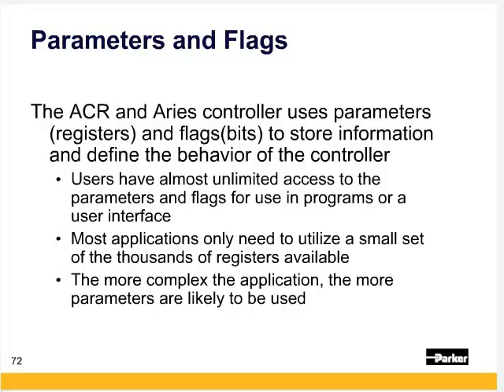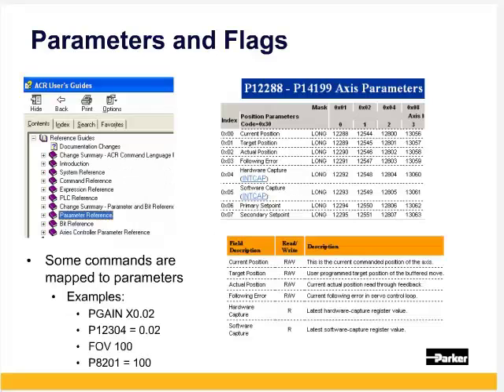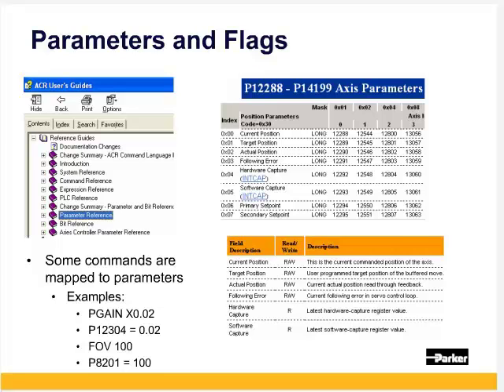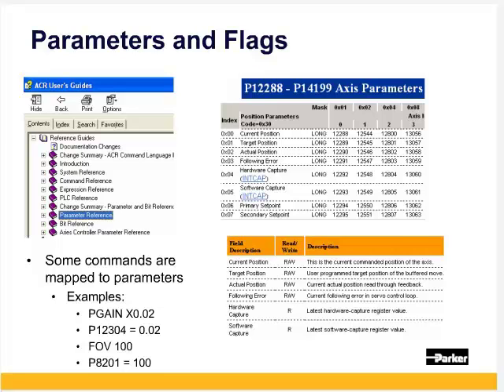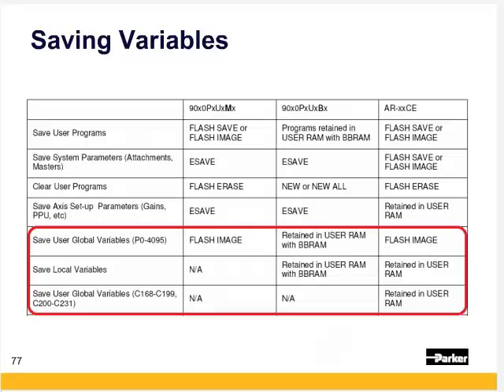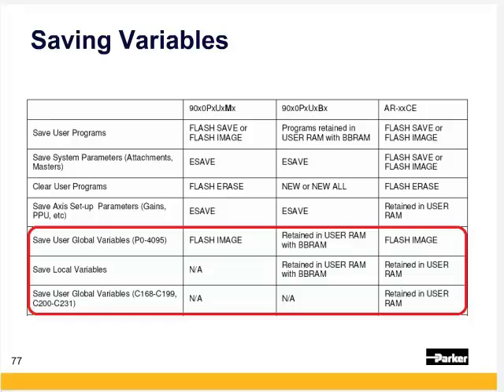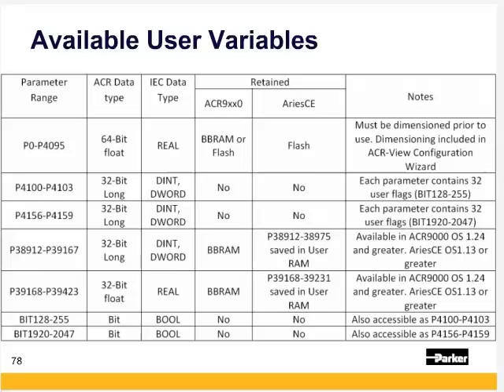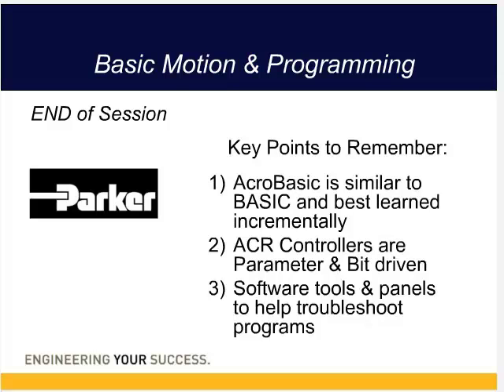ACR9000 Basic Programming Part 10: System Parameters and Flags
Saving Variables
Other keypoints: VARIABLE SUBSTITUTION
Commands used: FLASH IMAGE, FLASH SAVE, FLASH ERASE, ESAVE, NEW
Types: RETAINED, REAL, DINT, DWORD, 32-BIT LONG, 64-BIT FLOAT, BOOL